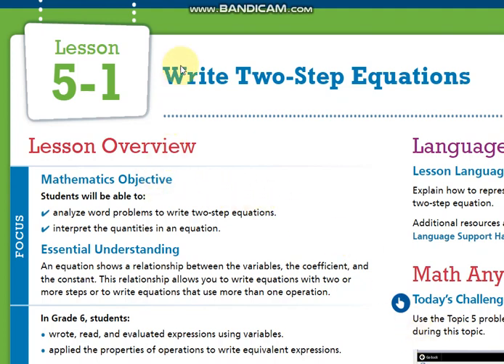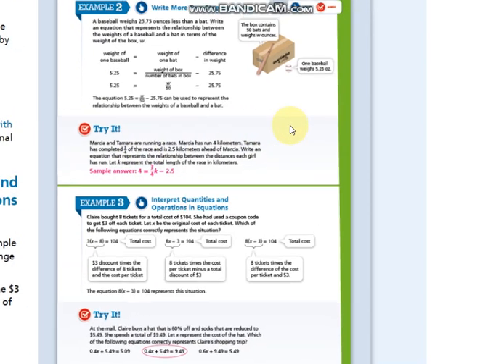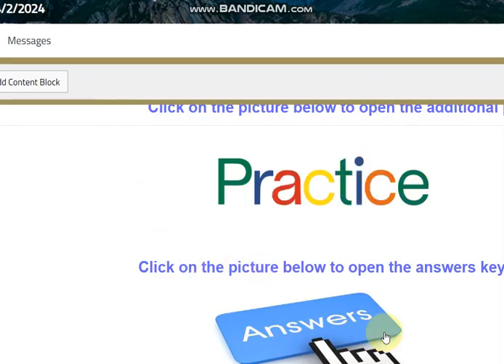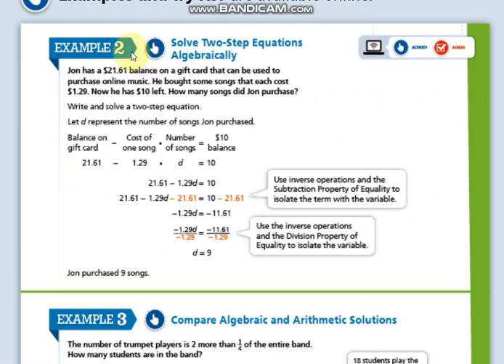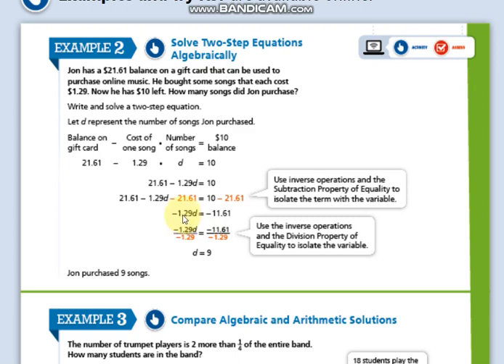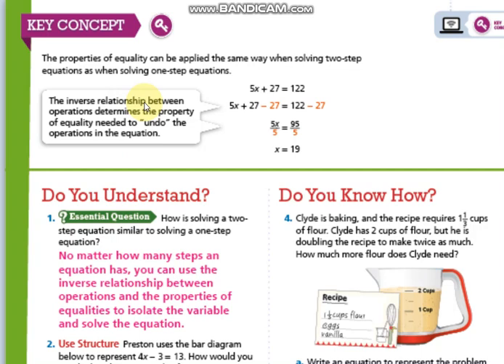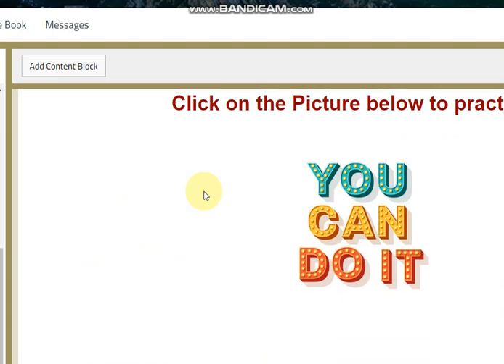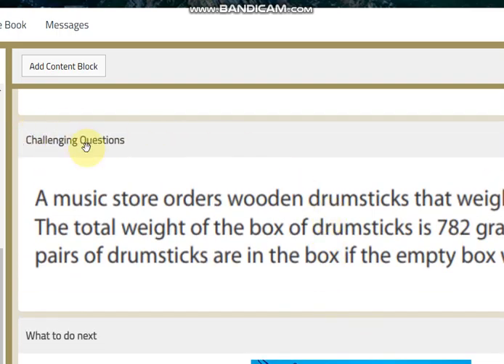Math - Second term - Grade 7 - Week 5 - By Ms. Ola Mohammad